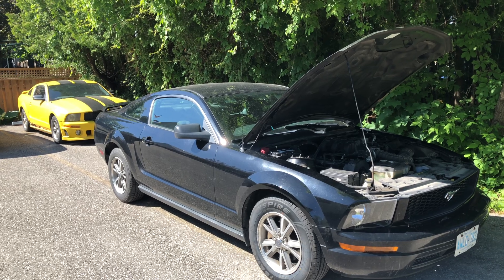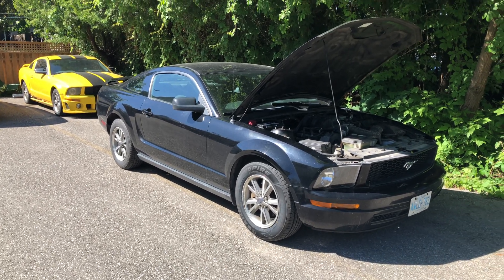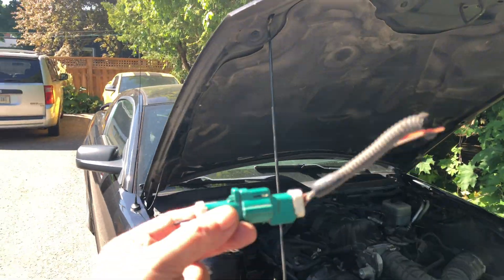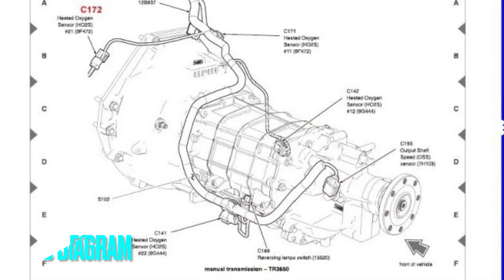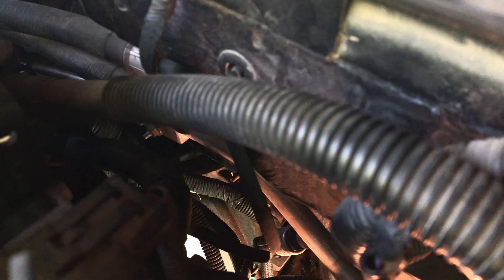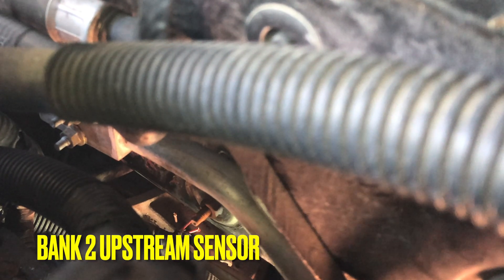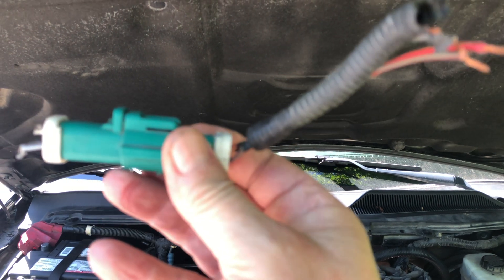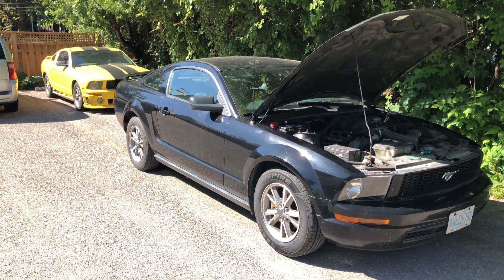05' -09' Mustang O2 Sensor Codes and Wiring Harness Location ...Two cars with the same Problem .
On today's show we're diagnosing some O2 Sensor fault codes on the 2005 V6 Mustang . Sorry for the quality , Making car repair videos is not really my thing . LOL . Just wanted to help others .
P0130: O2 Sensor Circuit (Bank 1, Sensor 1)
P0131: O2 Sensor Circuit Low Voltage (Bank 1, Sensor 1)
P0132: O2 Sensor Circuit High Voltage (Bank 1, Sensor 1)
These codes can appear when the sensors are faulty , wires are broken OR there is ANOTHER electrical issue , such as bad ground connections or current draws .  .
Upon inspection I found that both Mustangs I own have had the sensor wire break or seperate from the main harness in exactly the same location . The break is located in the very center of the car , directly behind the back of the engine and on top of the bell housing of the transmission .
The engine and transmission flexes normally as it torques , the body does not and is fixed . All the other wires on the car connected this way have a small loop of extra wire to account for the movement .
This connection does NOT , And cannot flex . The wire is very short to avoid other things like the exhaust . Its a design flaw IMHO .
It's a VERY difficult place to reach .  There's a metal rail attached to the back of the engine holding the main harness . Drivers side has a 13MM hex bolt. Passenger side has a metal tab end with a hole in it  that fits over the last rocker cover stud to secure it and the harness is taped to it in several places . Removing that certainly helps facilitate this repair . Sorry I forgot to mention it in the video .
Hope this helps anyone else with these issues .